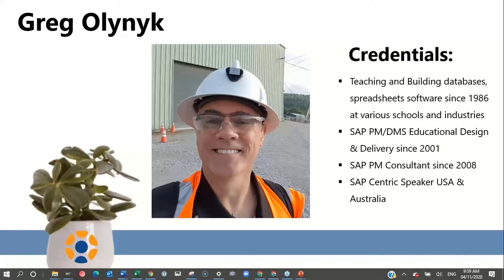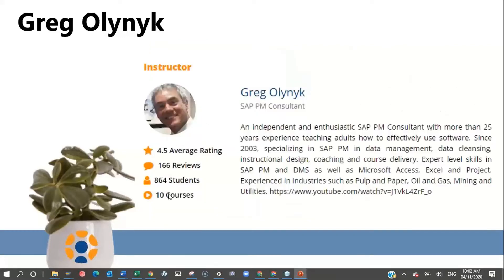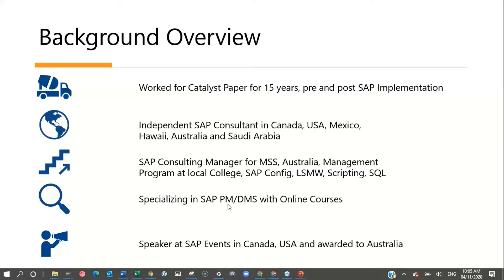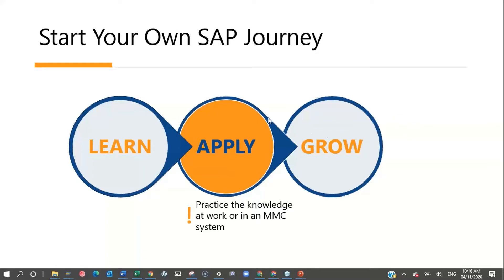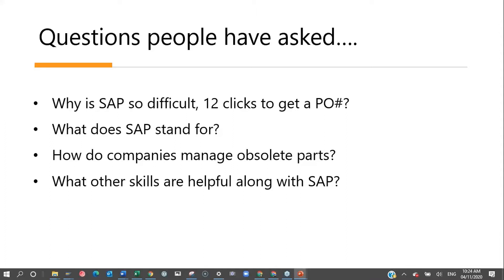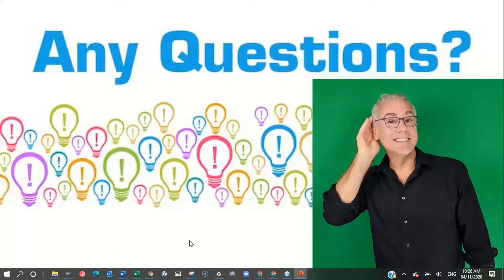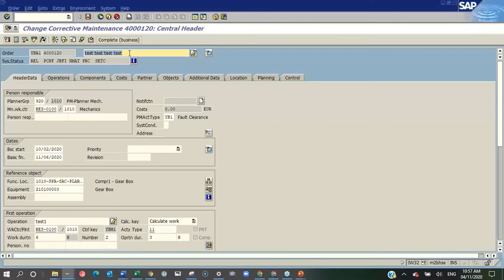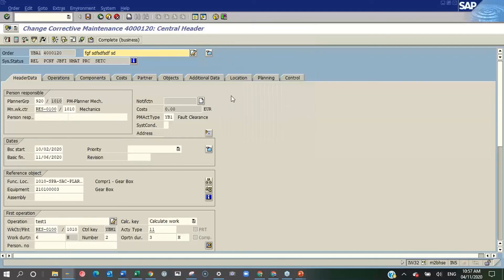MCC Meet the Teacher - Greg Olynyk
Webinar to MCC Students, "Meet the Teacher" and Q&A session, Nov 10, 2020